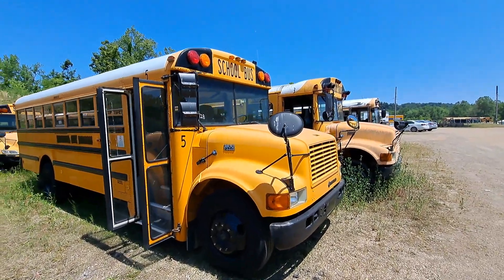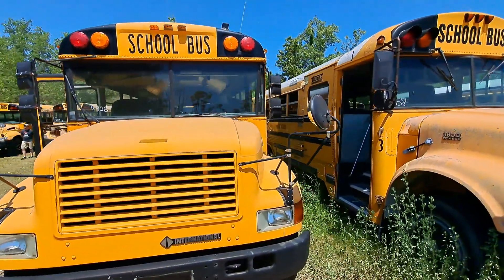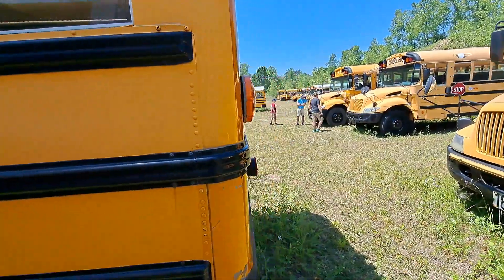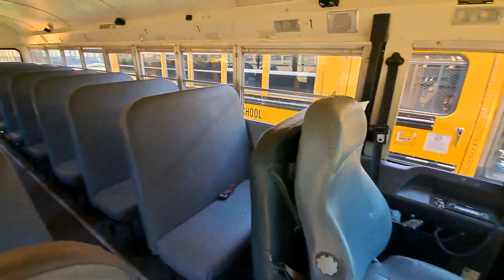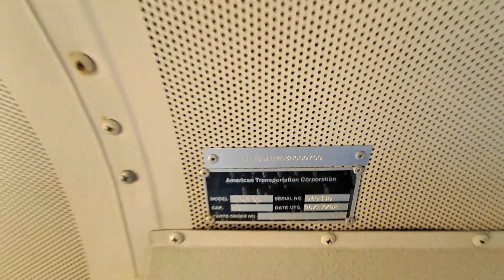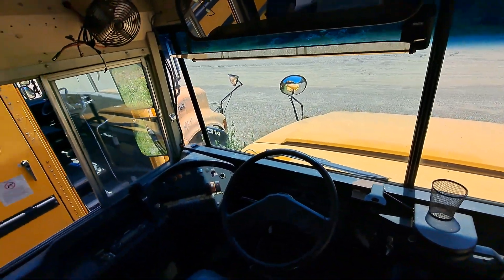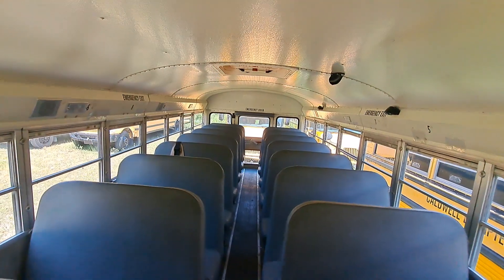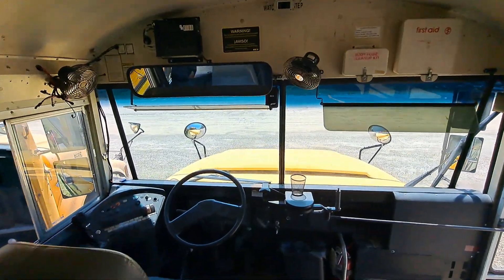ONE OF A KIND | 2003 AmTran/International 3800 Tour and Walk Around